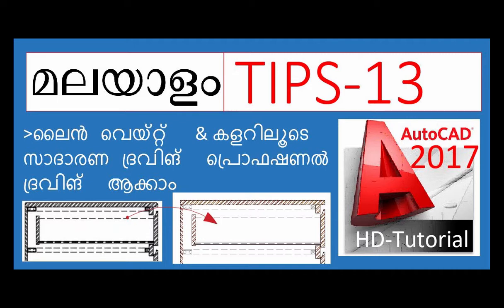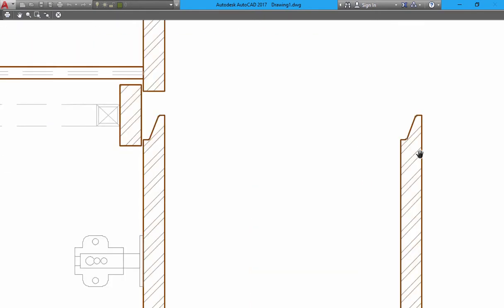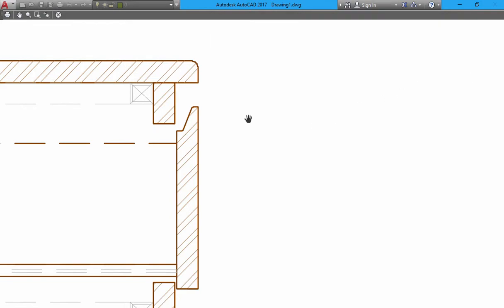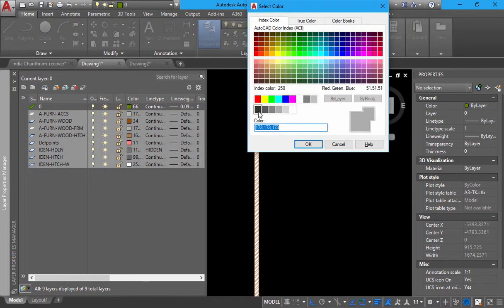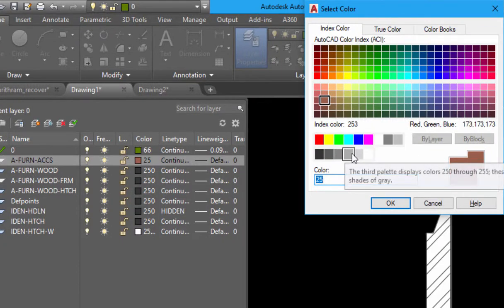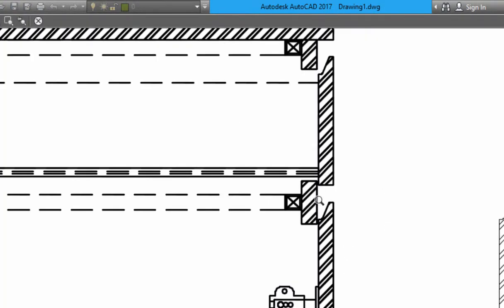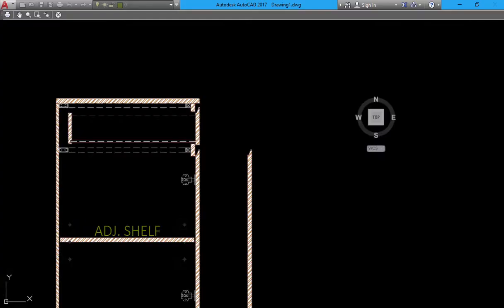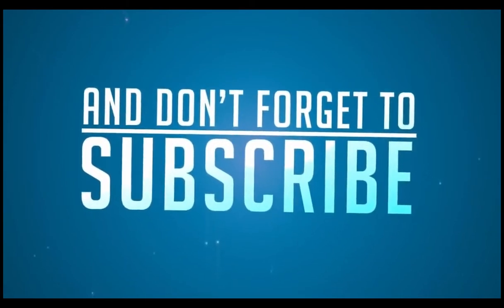Lineweight and Color AutoCAD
ലൈൻ വെയ്റ്റ് & കളറിലൂടെ സാദാരണ ദ്രവിങ് പ്രൊഫഷണൽ ദ്രവിങ് ആക്കാം
Add and Edit LAYERS change colour linetype lineweight